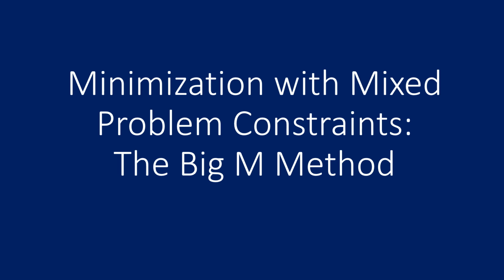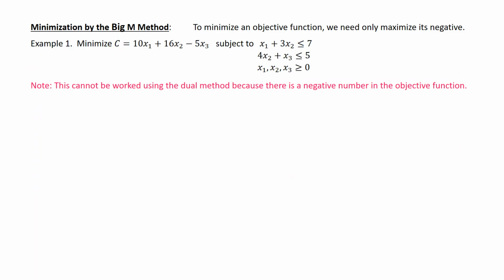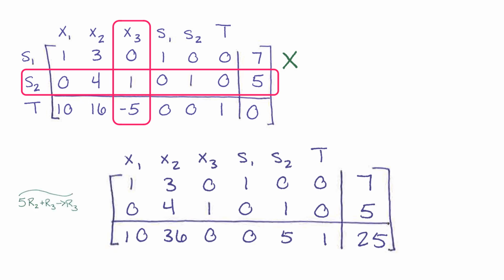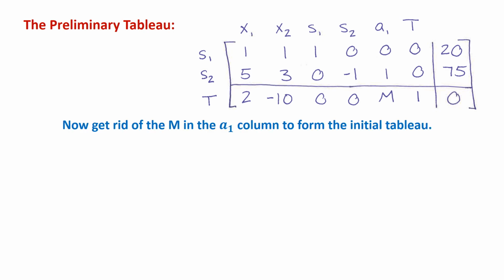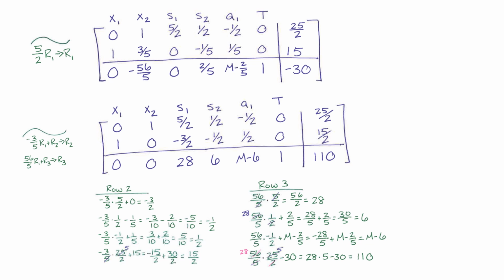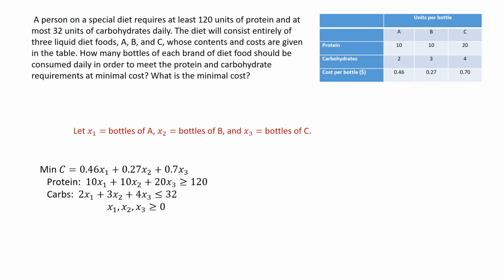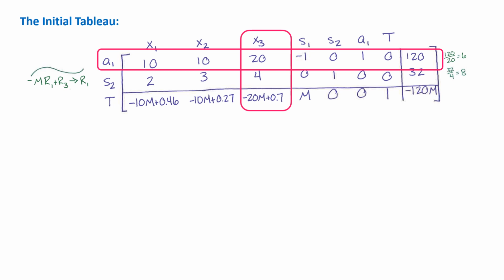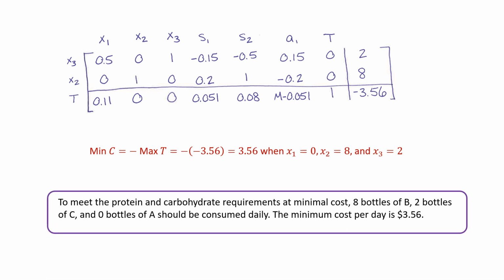Minimization with Mixed Problem Constraints: The Big M Method